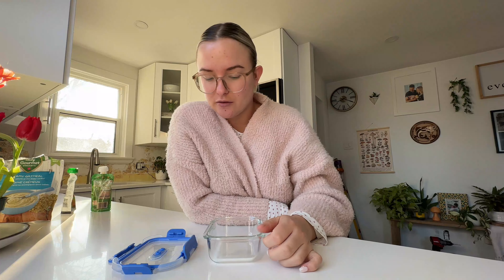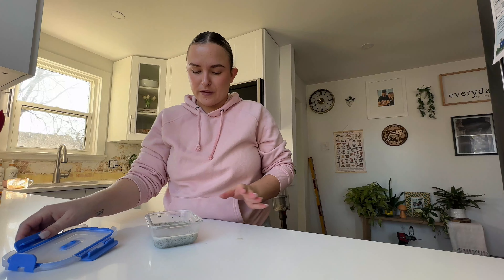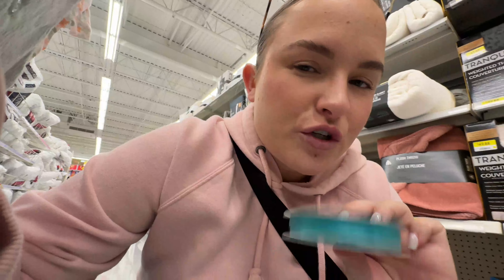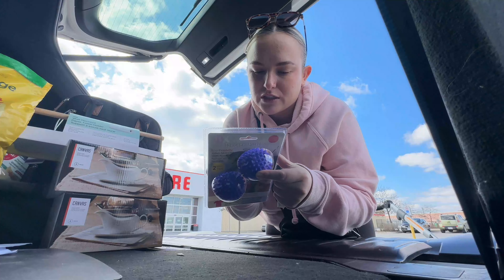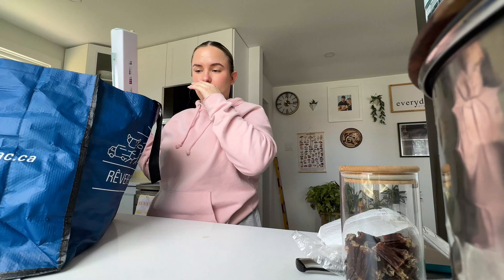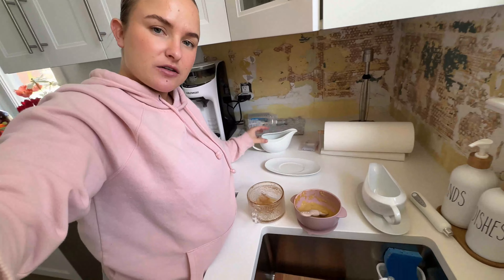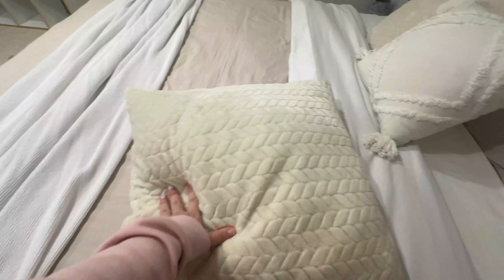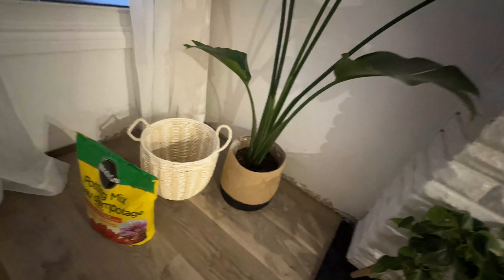VLOG: preparing for easter weekend, new ring, new bedding, eating healthier & more!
amazon store

x ash